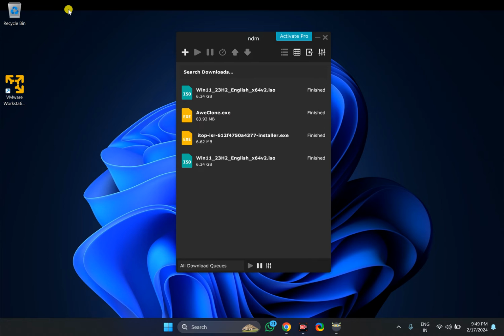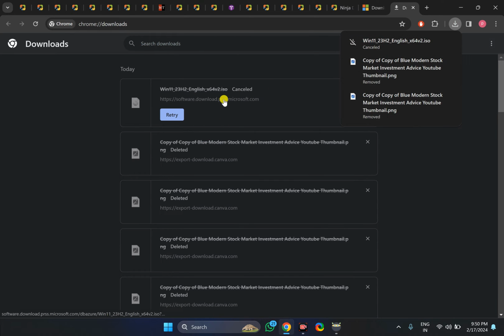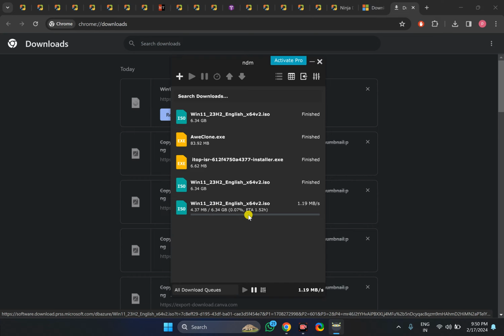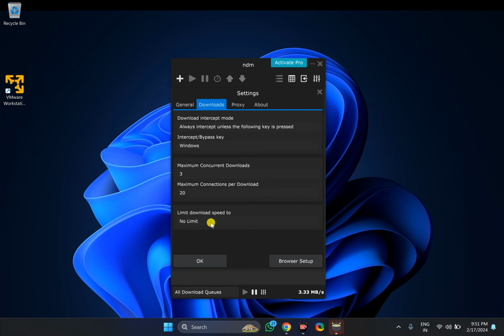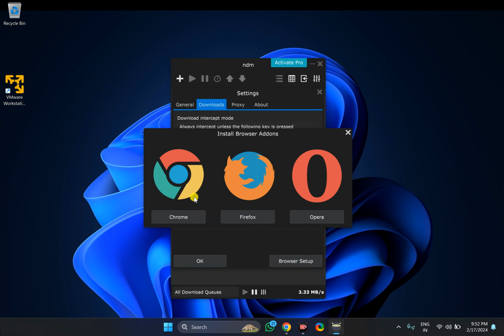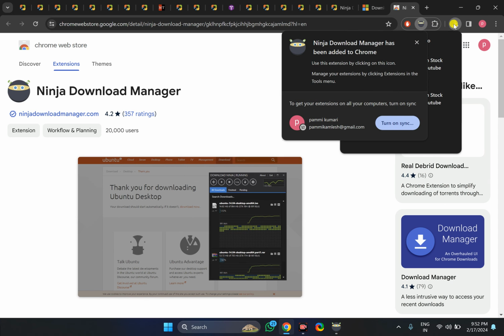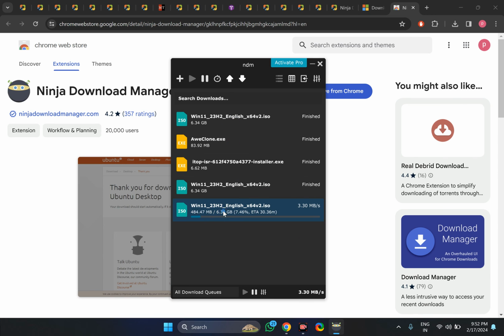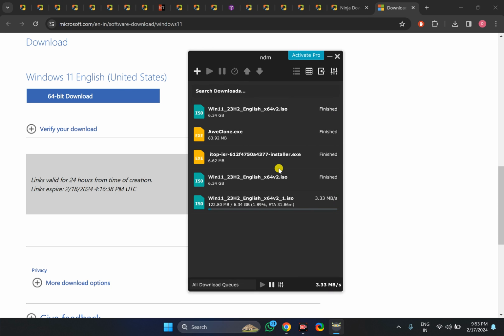Best Free Download Manager for Windows 11 and 10: Ninja Download Manager | GearUpWindows Tutorial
Title: "Boost Your Downloads with Ninja Download Manager! Best Free Download Manager for Windows 11 and 10 | GearUpWindows"

Description:
Are slow downloads frustrating your productivity? Say goodbye to sluggish download speeds with Ninja Download Manager - the ultimate solution for Windows 11 and 10 users! In this video, GearUpWindows introduces you to the best free download manager on the market, designed to turbocharge your downloading experience.

With Ninja Download Manager, you'll enjoy lightning-fast download speeds, seamless integration with your web browser, and robust features that enhance your downloading workflow. From managing multiple downloads simultaneously to scheduling downloads for convenient times, Ninja Download Manager empowers you to take control of your downloads like never before.

Join us as we explore the intuitive interface, powerful features, and seamless functionality that make Ninja Download Manager the go-to choice for Windows users worldwide. Plus, learn how to maximize your download efficiency and streamline your online activities with this must-have tool.

Don't let slow downloads hold you back any longer. Upgrade to Ninja Download Manager today and experience the difference for yourself! GearUpWindows has got you covered with all the tips, tricks, and tools you need to optimize your Windows experience.